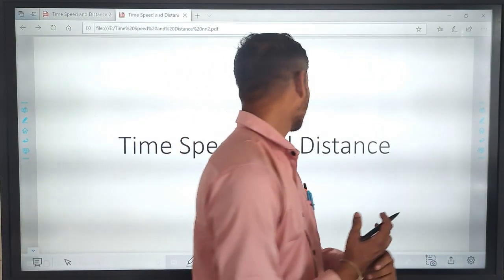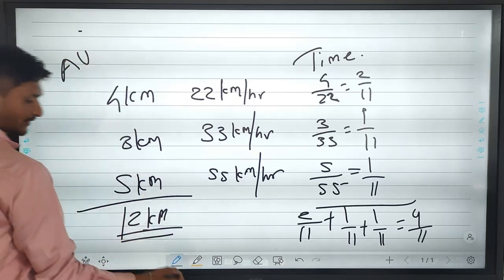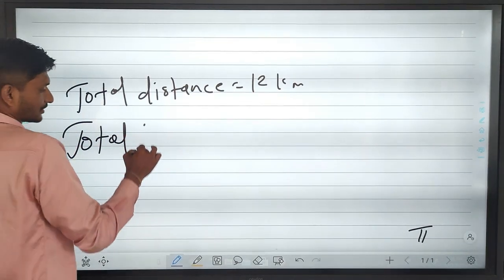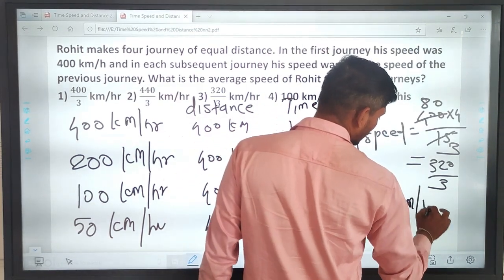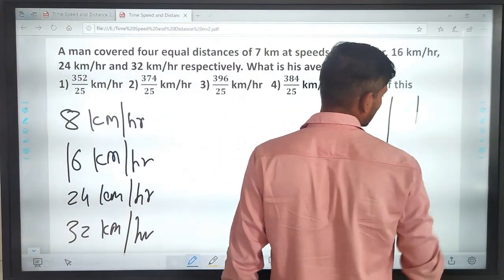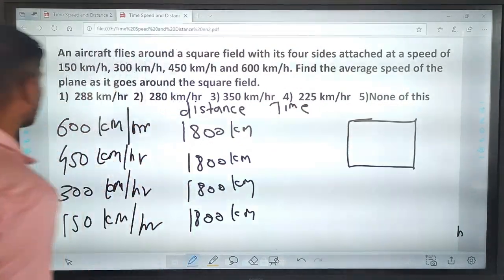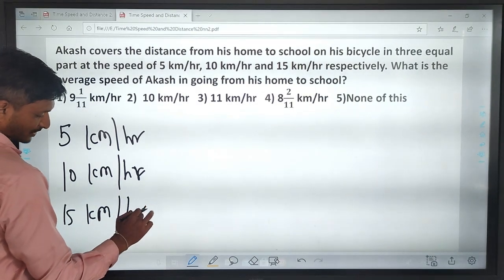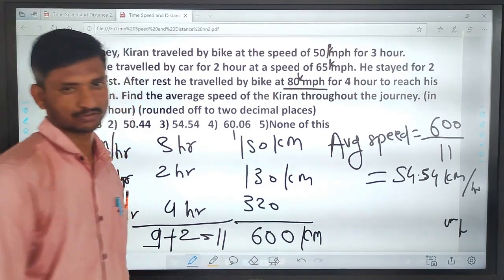Speed, Distance and Time | Part 2 | Mathematics | 2025 | IBPS | Marathi